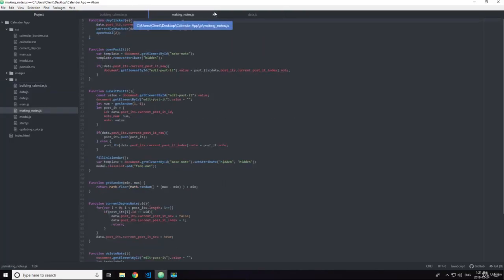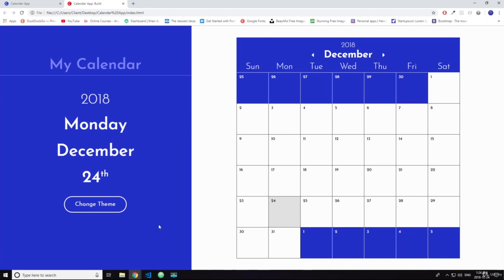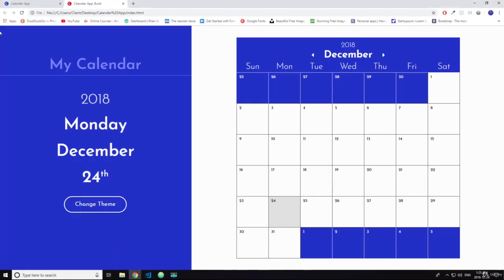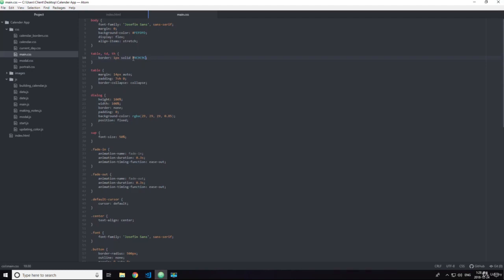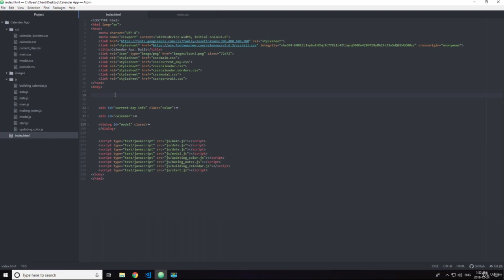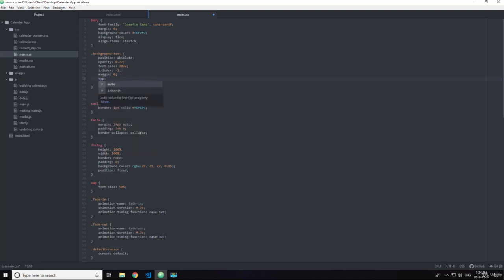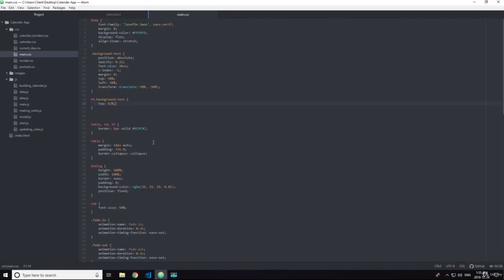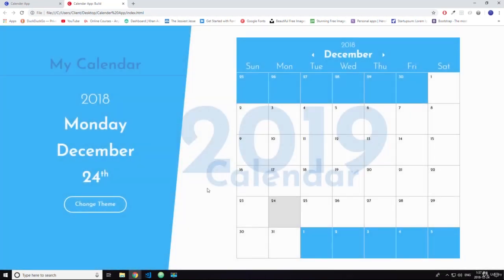Create Calendar App: Let’s build it! (5 Re styling)